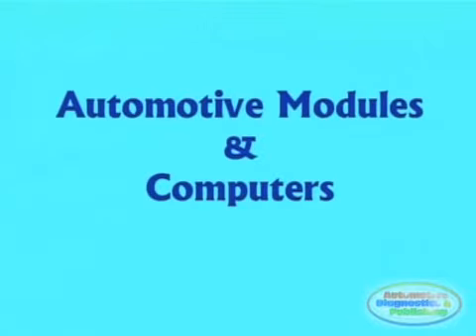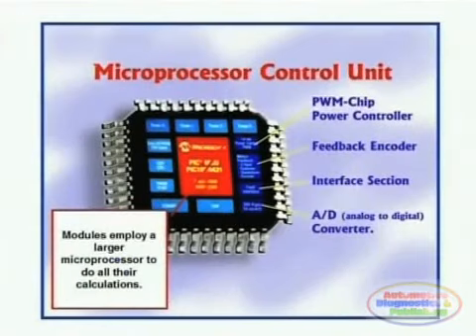ইঞ্জিনের ইলেকট্রিক diagram